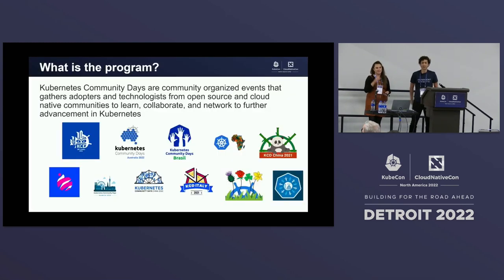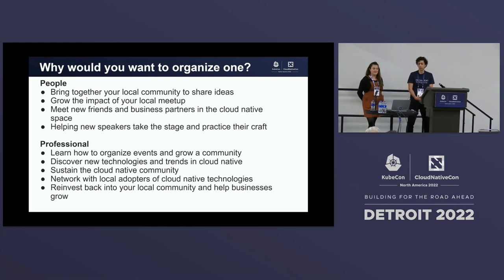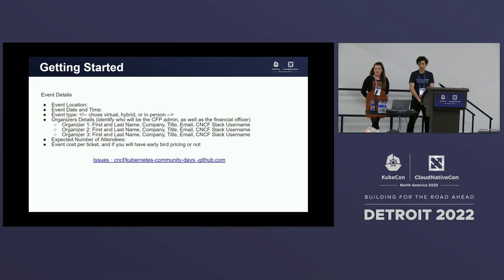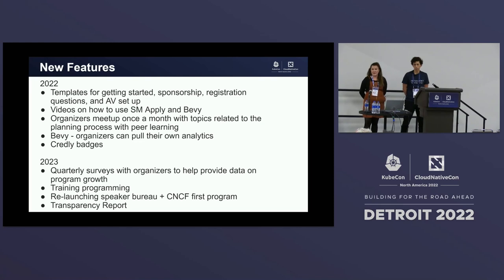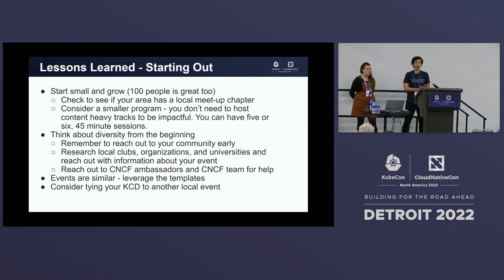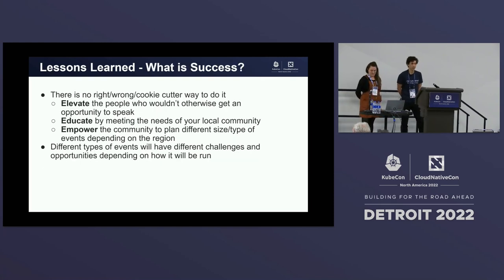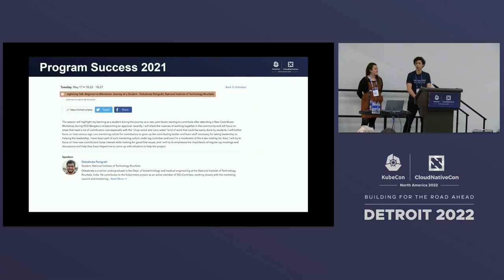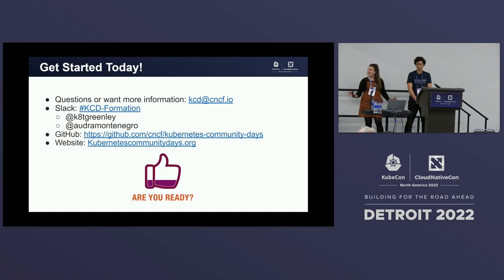Kubernetes Community Days For Fun And For Community Profit - Bill Mulligan & Katie Greenley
Kubernetes Community Days For Fun And For Community Profit - Bill Mulligan, Isovalent & Katie Greenley, CNCF

Kubernetes Community Days (KCD) are a massive onramp for new people to the cloud native community and a great way to have non-code contributions to the community. This talk by KCD core organizers past and present will show the impact of the program on the community and how to get started or involved. In 2021, the program connected over 7,500 attendees across 12 countries in six languages to cloud native. It also had contributor summits, student days, and hands on workshops. By attending, the audience will learn what a KCD is, how the program works, how to avoid the perils and pitfalls of planning a community event, and what their community will get out of a KCD. Audience members will leave inspired to start or get involved in a KCD in their own region.